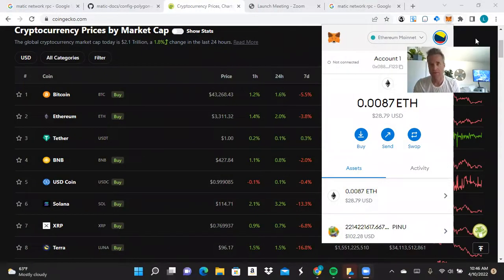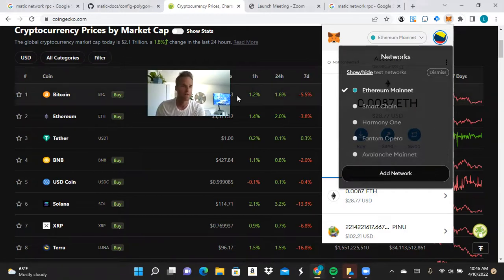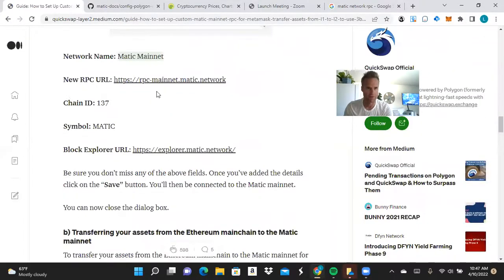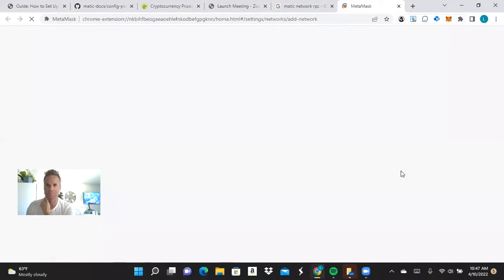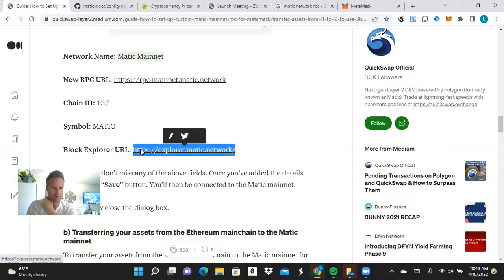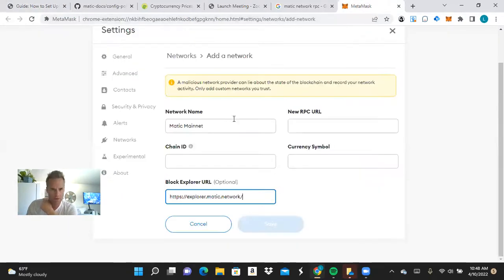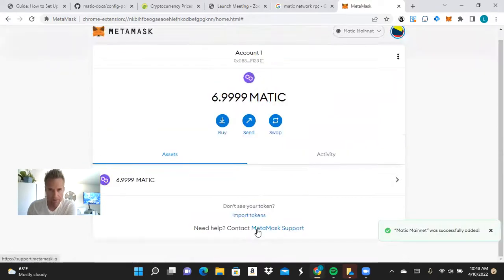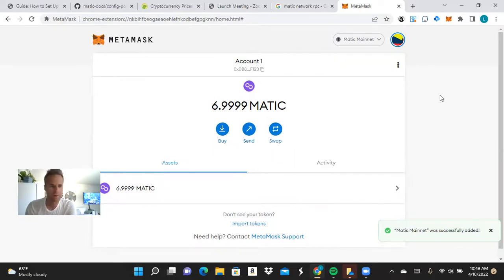Simple How to Add Polygon Matic Network to Metamask (Matic Network Tutorial)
Quick and easy setup guid to adding Matic Network to you Metamask wallet.

What is Polygon Matic?
Polygon is a protocol and a framework for building and connecting Ethereum-compatible blockchain networks. Aggregating scalable solutions on Ethereum supporting a multi-chain Ethereum ecosystem. (Layer 2 solution for Ethereum)